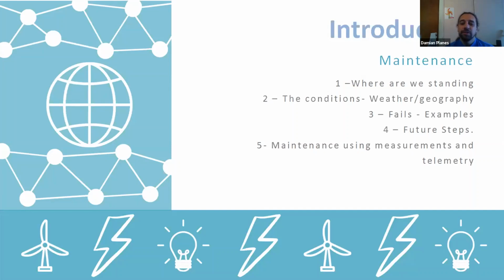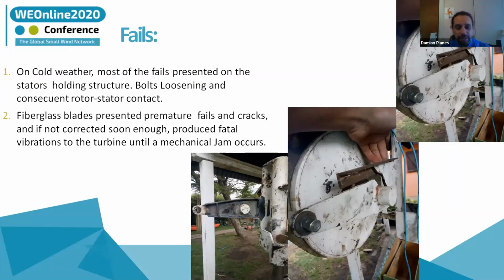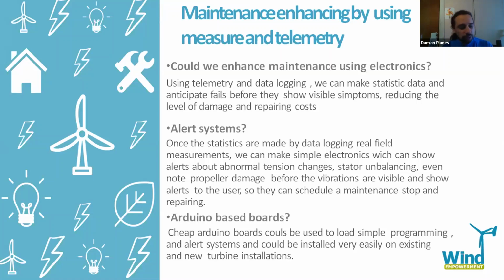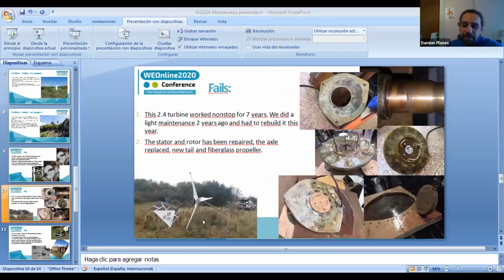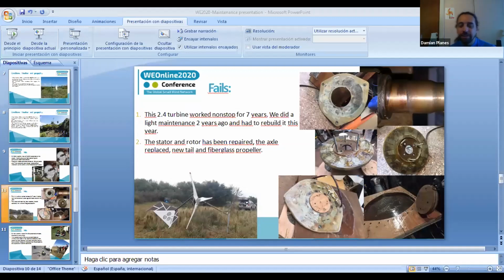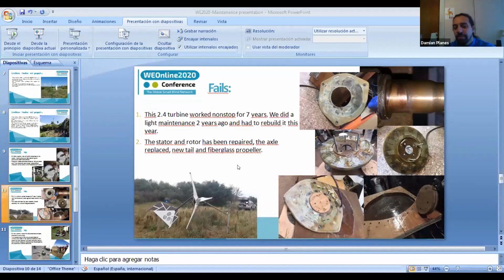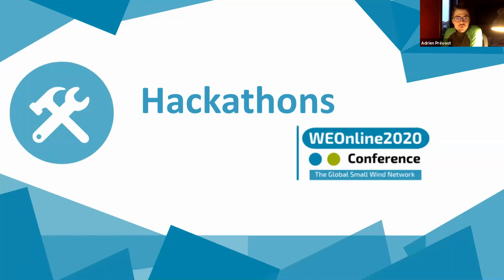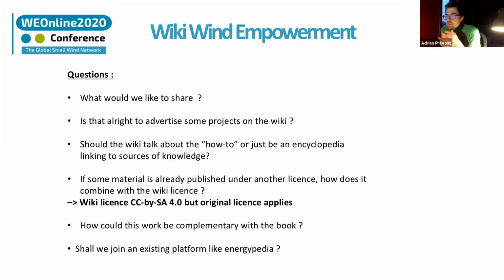WEOnline2020 - Maintenance WG - Hackathons outputs - Conference feedback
Day 4 of the Wind Empowerment online conference WEOnline2020
Sunday, 29 November 2020

- Maintenance Working Group session
Presentation by Damian Planes

- Hackathons outputs
by Adrien Prévost & Luiz Lavado Villa

- Conference feedback session